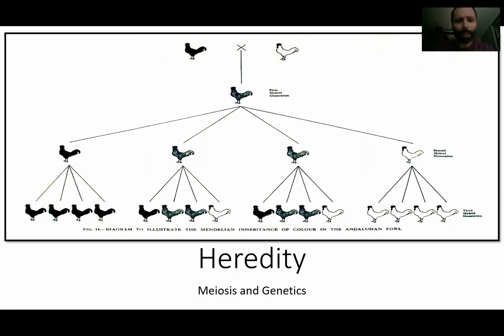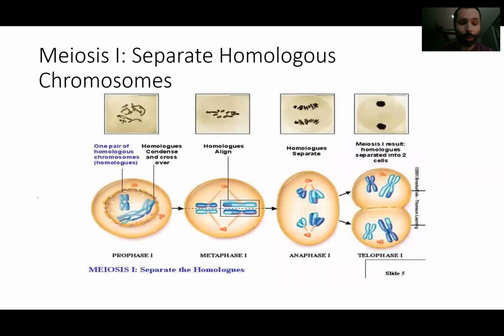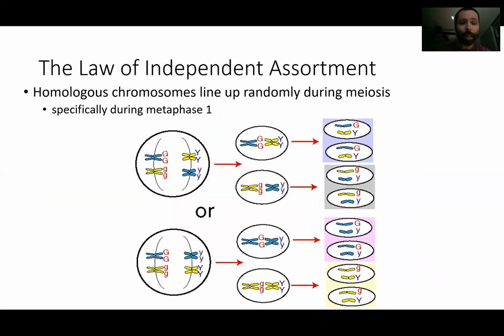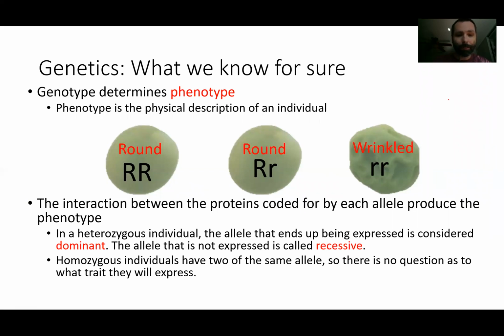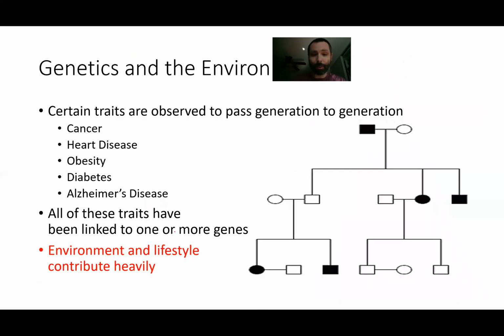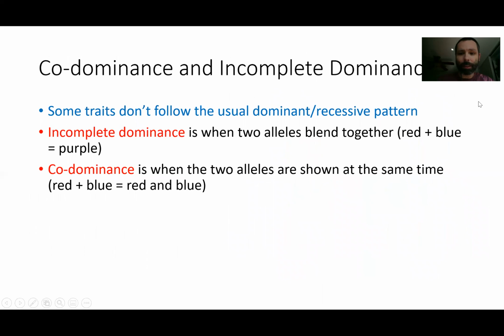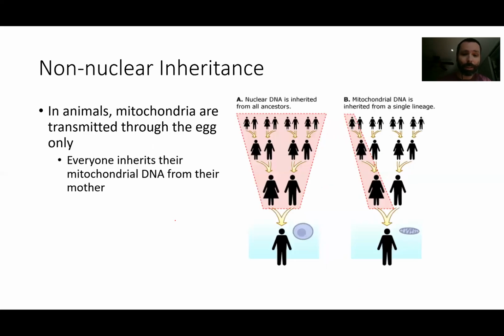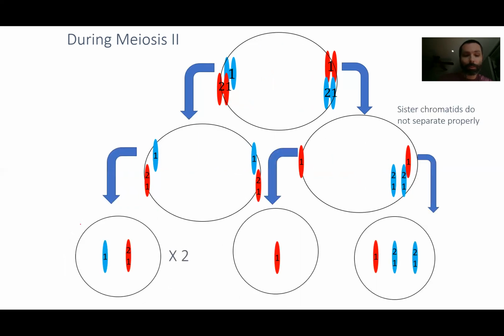Meiosis and Genetics